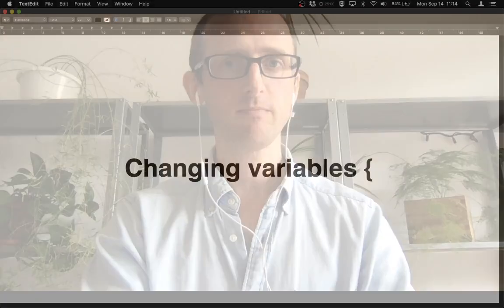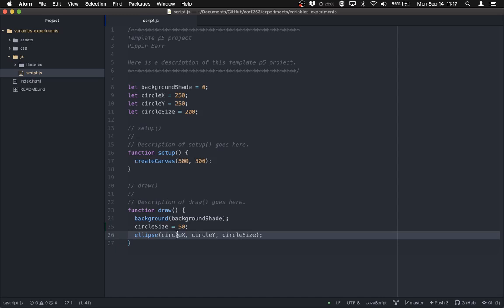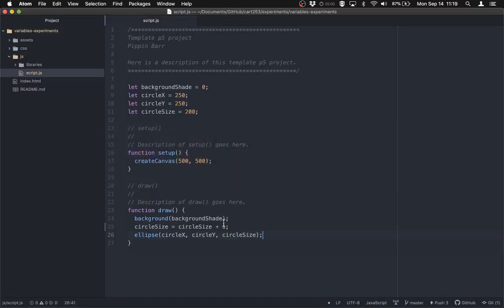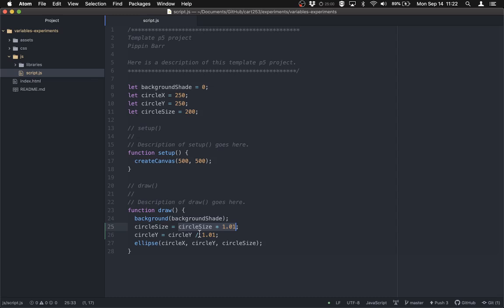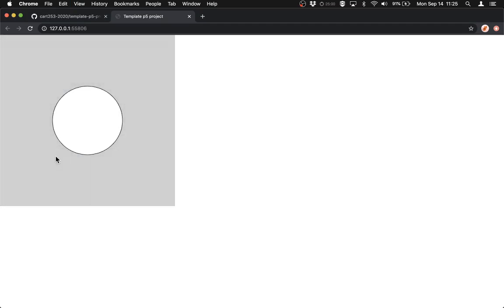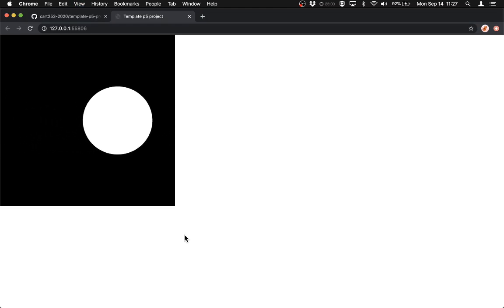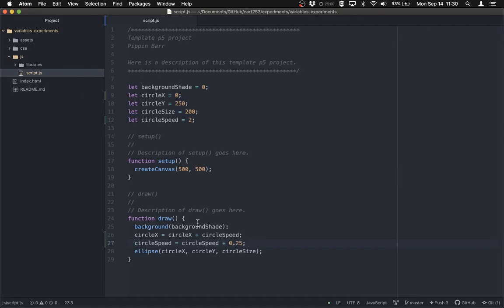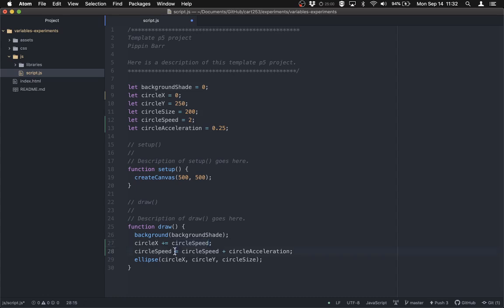3.3. Changing variables